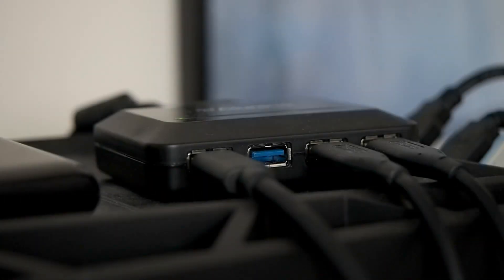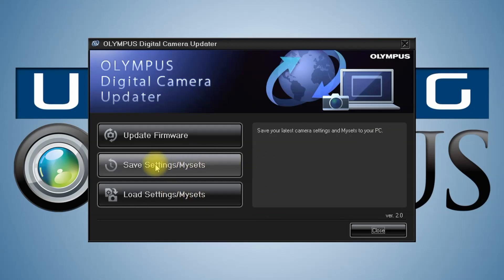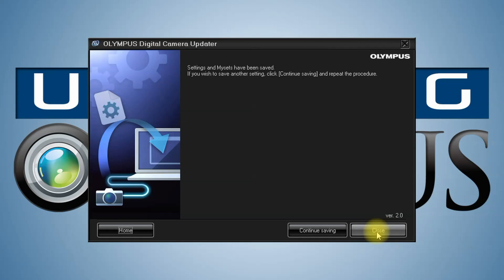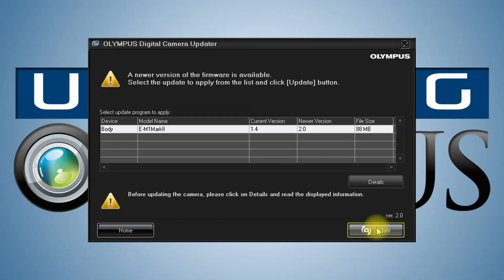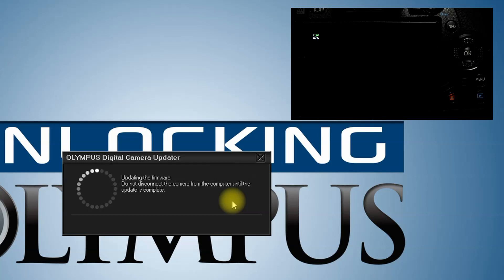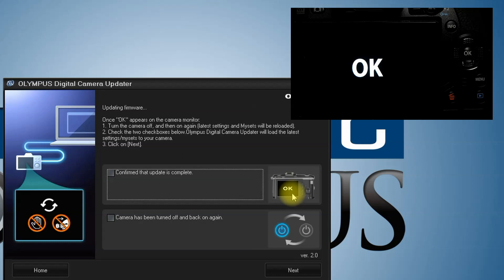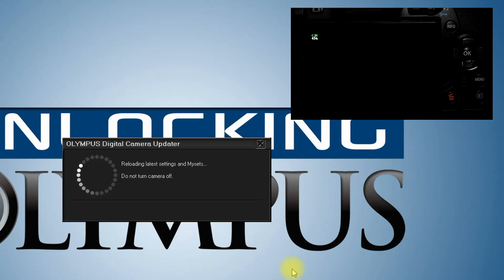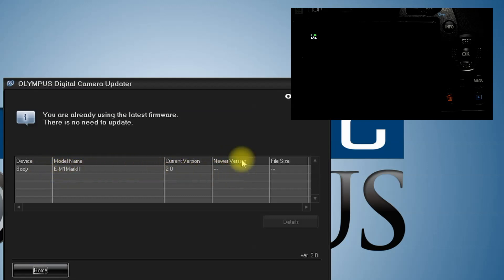Olympus Firmware update tutorial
This is a firmware update tutorial.  I walk through the process and update my gear to the latest firmware.  If you have never done this before, this video will give you everything you need to understand how to do this.  I include both screen capture of the software and the rear camera screen.  Also, excuse the sound in this one...the background noise are my computer fans!

I update weekly with reviews, tips, and other ways to get the most out of your cameras.  I also have some e-books and software presets like Lightroom versions of Olympus art filters!